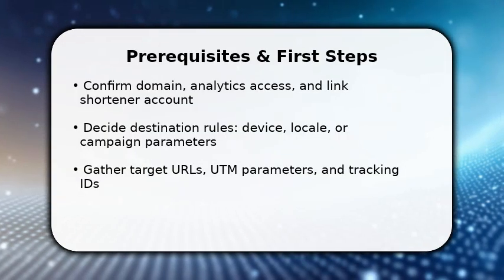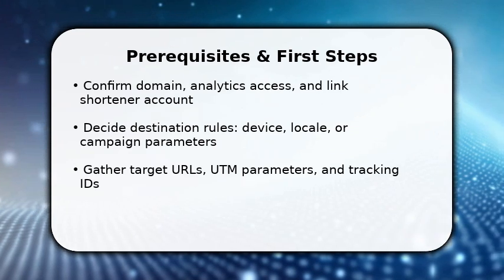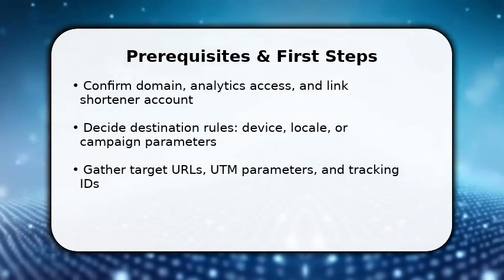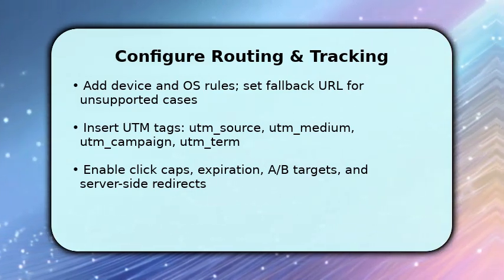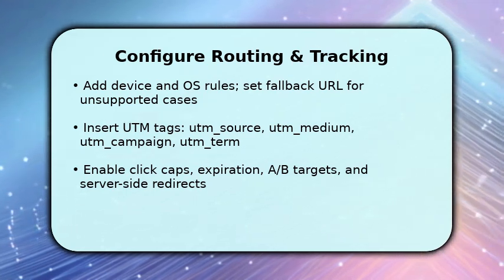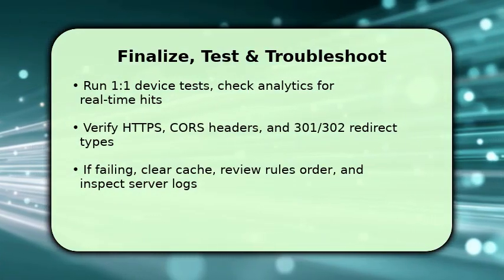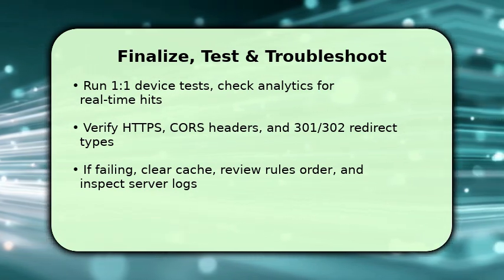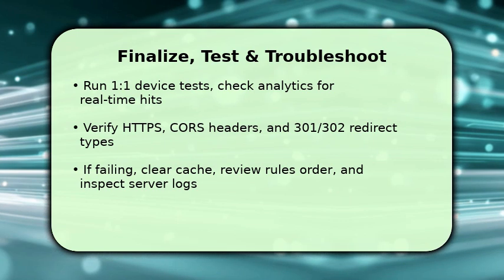How to Create Smart Link - Easy Guide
How to Create Smart Link - Easy Guide | 🔒 Surfshark VPN Deal — Stay private and secure. $1.99/mo + 3 Months Free ▸

Discover the simplicity of creating smart links for your website or blog. This step-by-step guide walks you through setting up a direct link that enhances user experience and improves SEO, ensuring visitors stay on site longer.

smart link, website optimization, SEO improvement, user engagement, direct linking strategy, content retention, click-through rate, web development guide, link building techniques, online presence